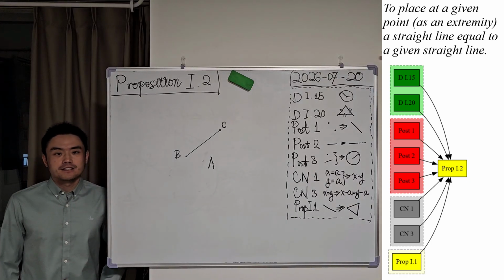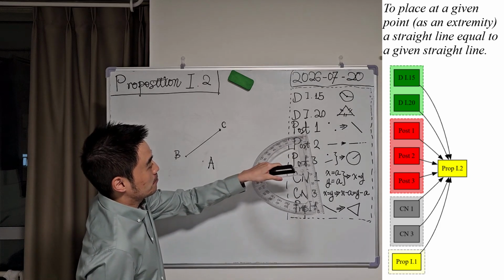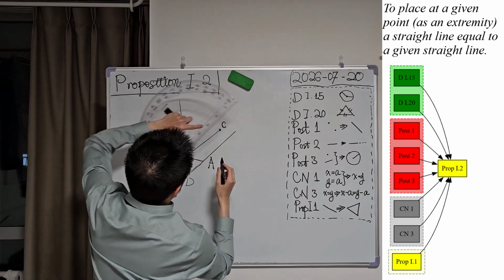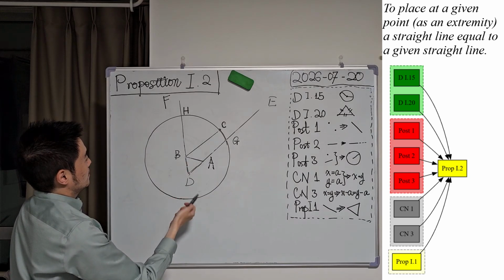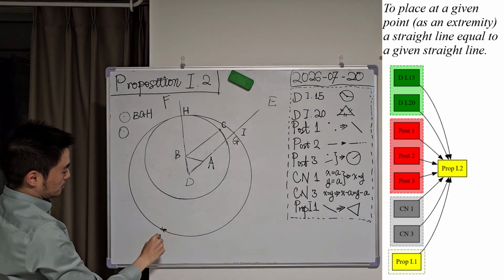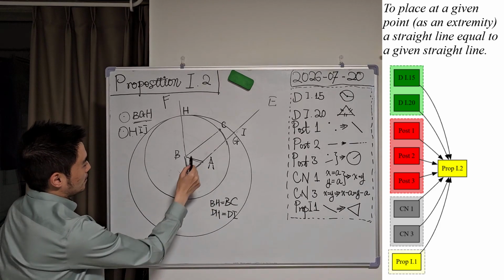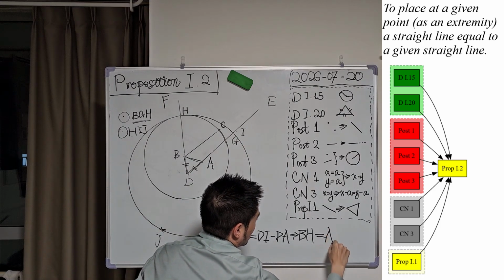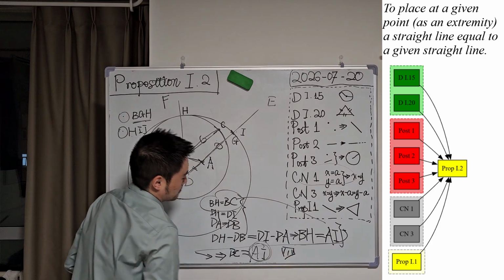Book I: Proposition 2 - Line Transfer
To place at a given point (as an extremity) a straight line equal to a given straight line.